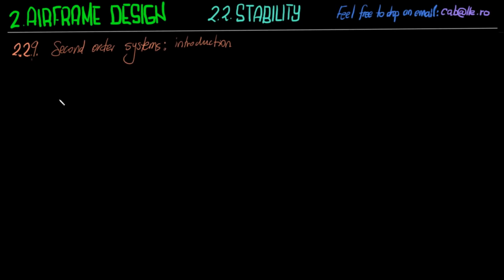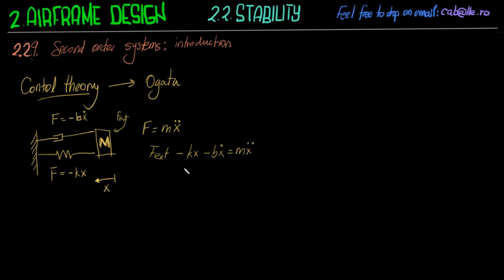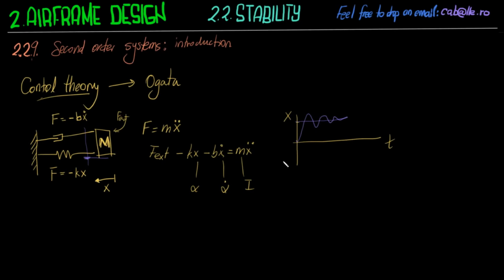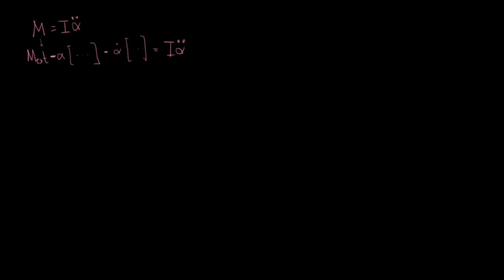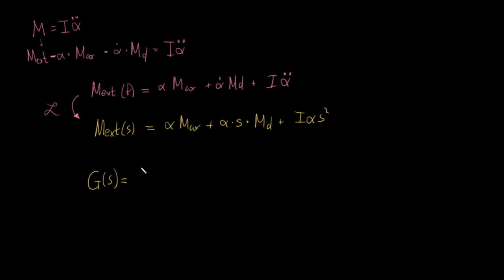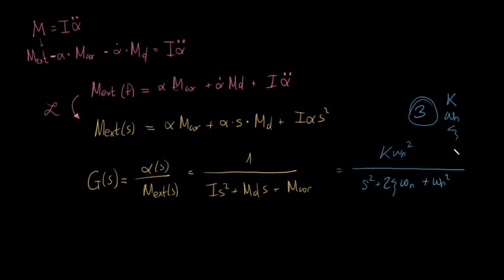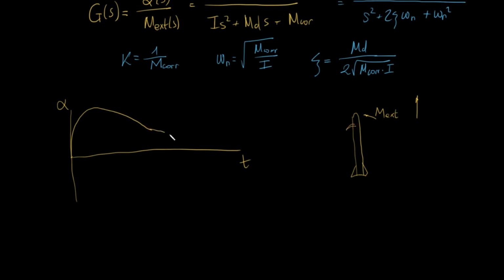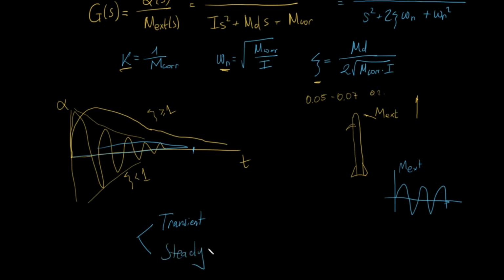2.2.9. Second order systems: introduction